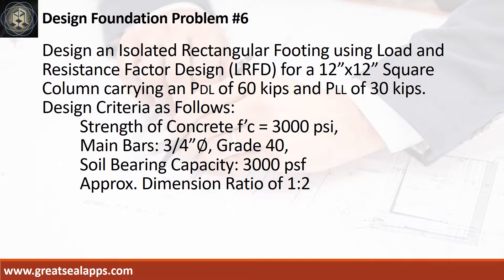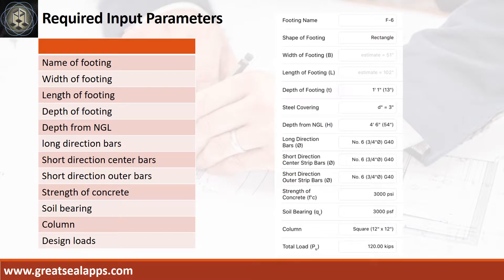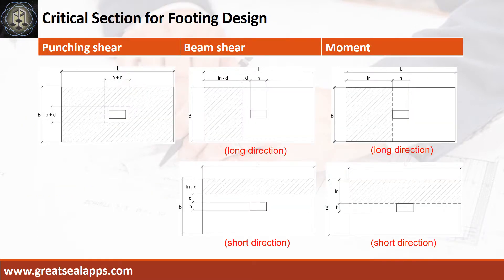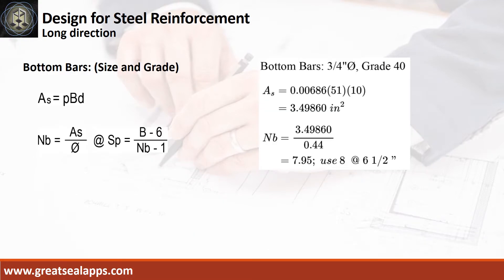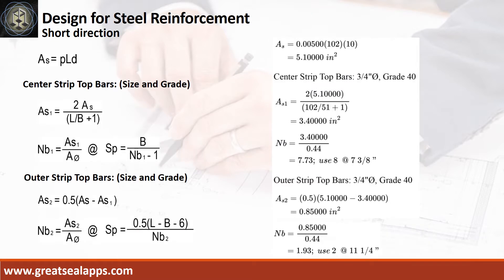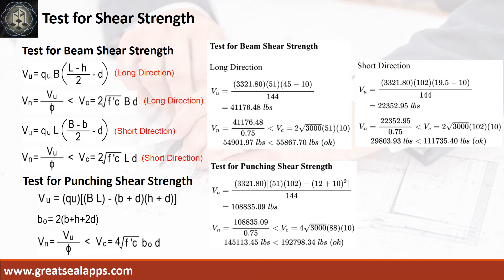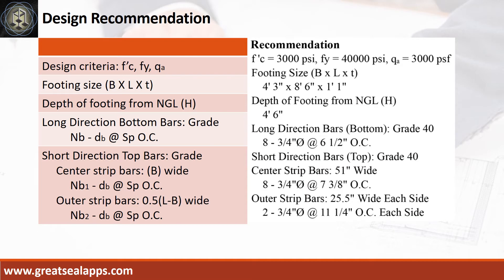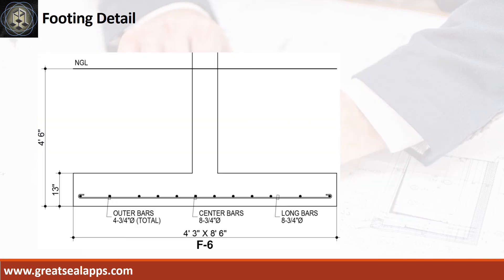Isolated Rectangular Footing Design using LRFD - RCD Using Structural Design Apps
This video discusses step by step Computations of solving reinforced concrete isolated rectangular footing using Load and Resistance Factor Design based on eStructural Design Tao found on the App Store.